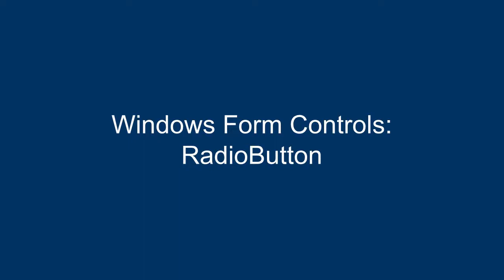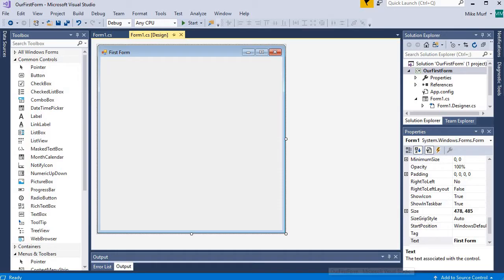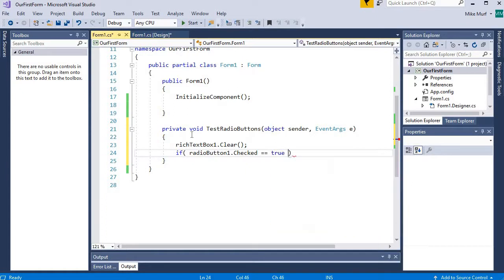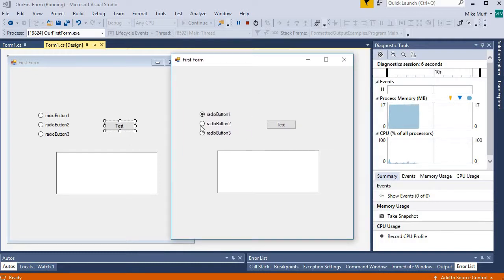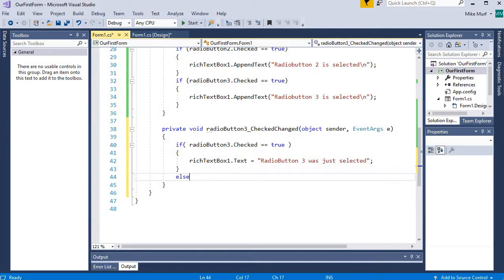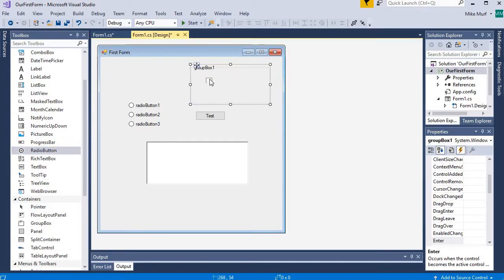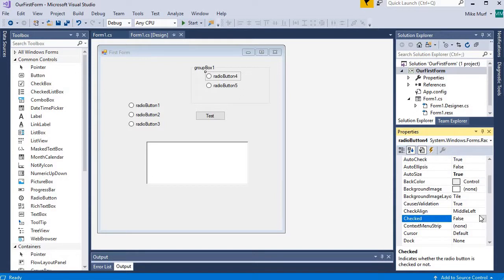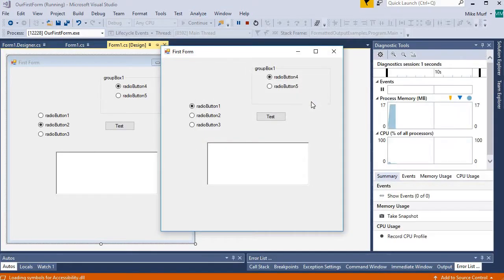C# Windows Form Controls: RadioButton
In this video I introduce the RadioButton control for C# Windows Form Applications.

NOTE: There was an odd bug at the end of the video where I set the radioButton2 Checked property to true, but when my form application launched it showed radioButton1 as the default selection.  In my Design view properties window, I toggled the radioButton1 Checked property to true, then back to false, and then reset radioButton2's Checked property back to true, and that fixed the issue.  Not sure what was going on during the example!